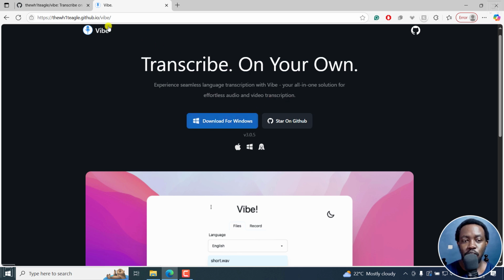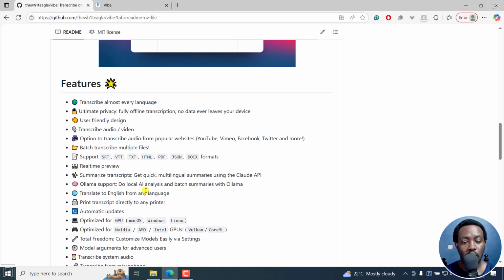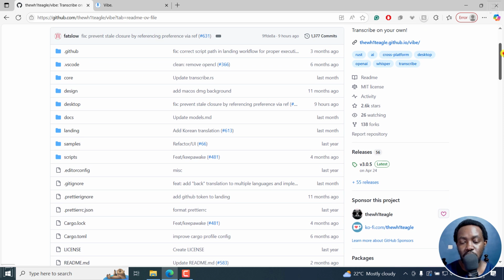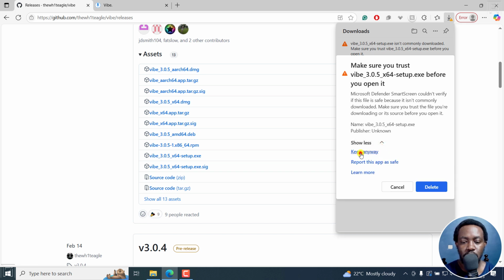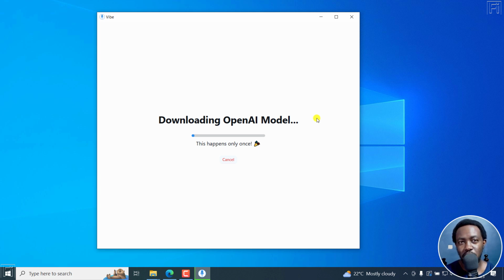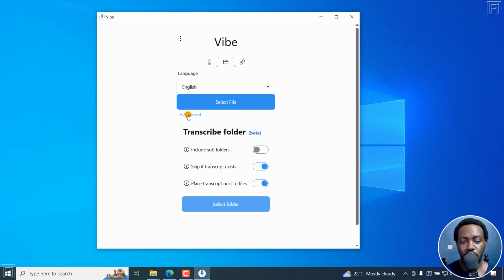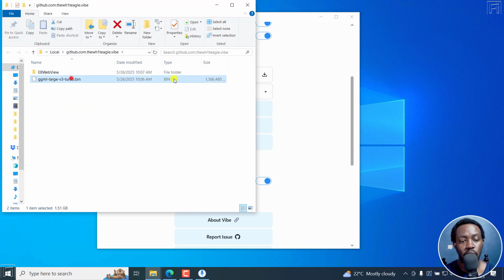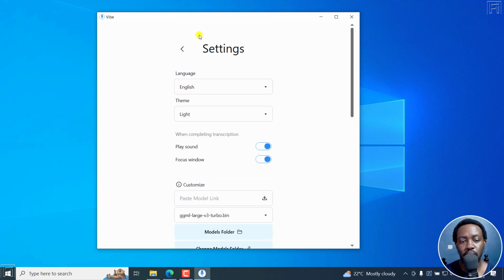How to Download & Install Vibe for Free Audio/Video Transcription (OpenAI Whisper)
Learn how to download and use Vibe, a free and powerful audio/video transcription tool powered by OpenAI Whisper. In this quick tutorial, I’ll walk you through the installation process and show you how to get started transcribing your files with ease. Perfect for content creators, students, and anyone needing fast, accurate transcriptions — all for free!

🎧 Transcribe audio and video files
⚡ Powered by OpenAI Whisper
🖥 Works on Windows, Mac & Linux